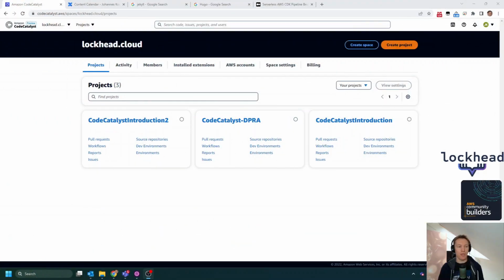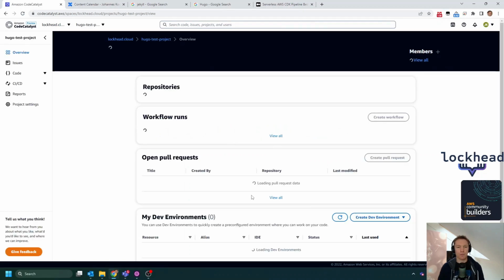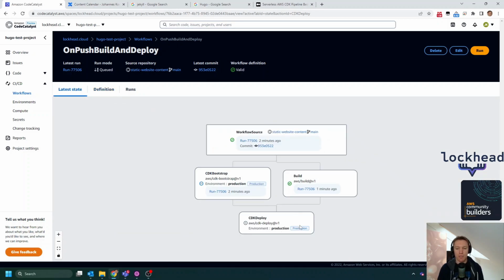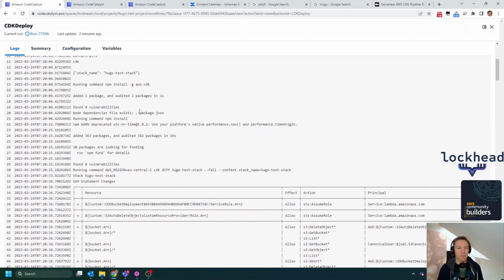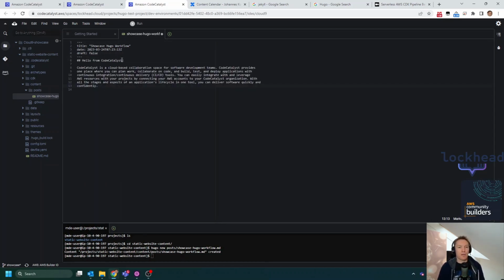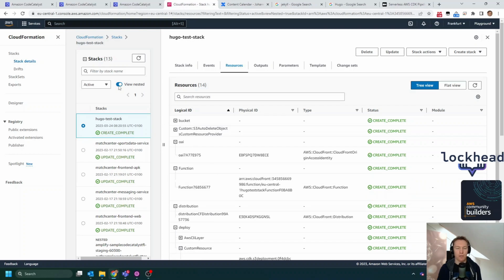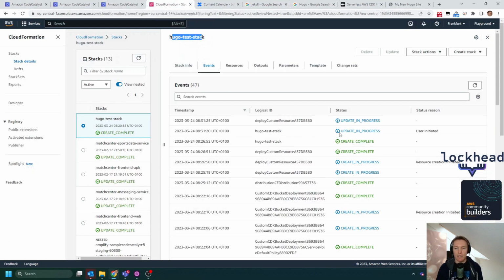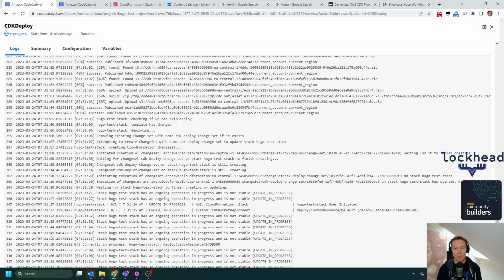Deploying a web-site based on "Hugo" through CodeCatalyst within minutes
In this video I make my own experiences with the CodeCatalyst Blue Print that allows to build, manage and deploy a highly-scalable website based on Hugo - which is a fully fledge blogging software.

This Blue Print allows you to deploy your own blog in less than 20mins!

As an alternative you can also use "Jekyll" which serves a similar purpose.